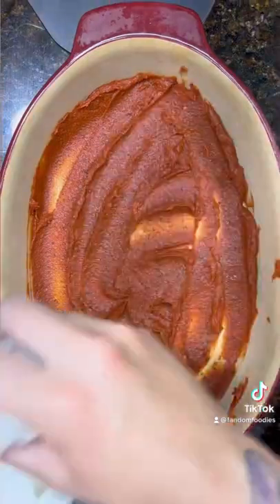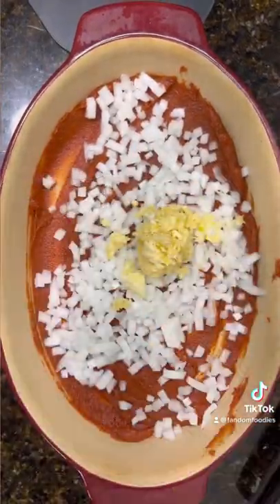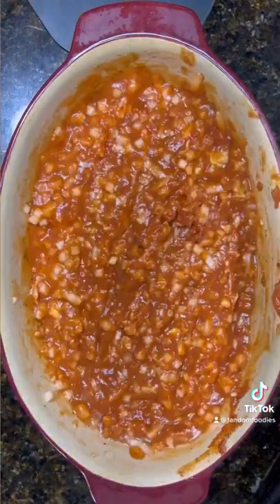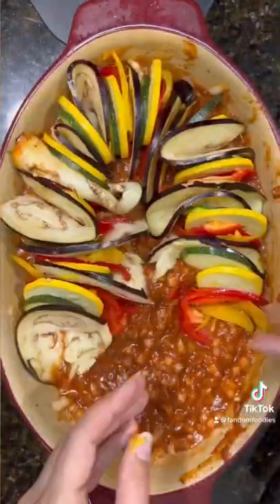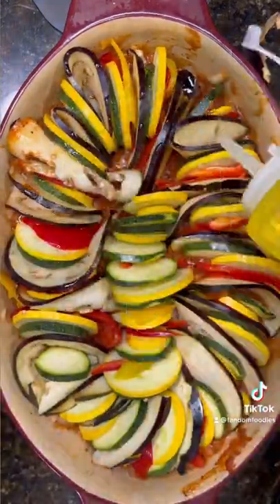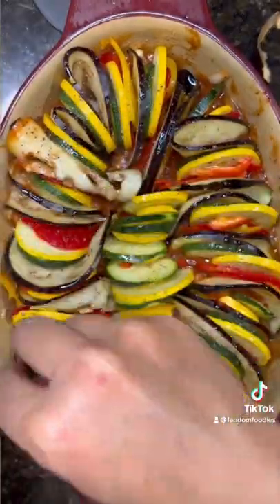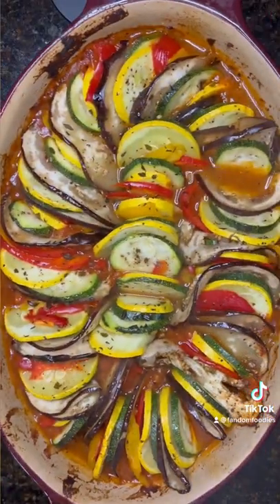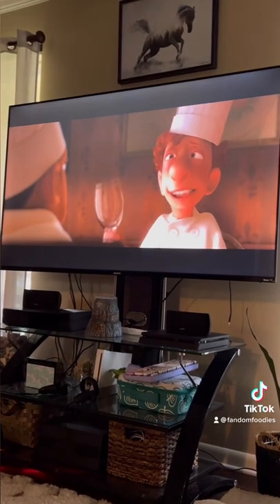Recipe for Rat Patootie, I mean, RATATOUILLE!